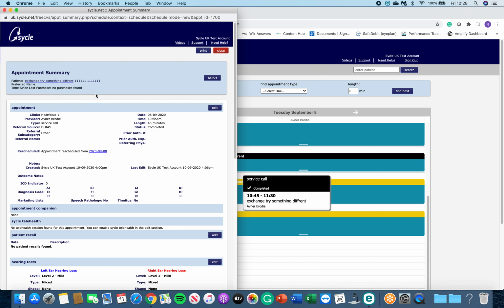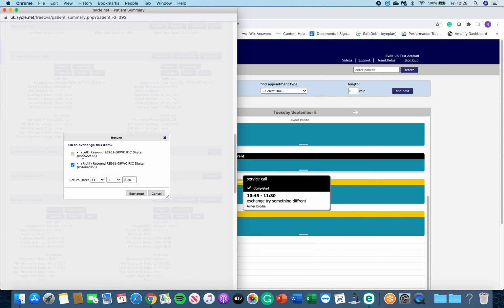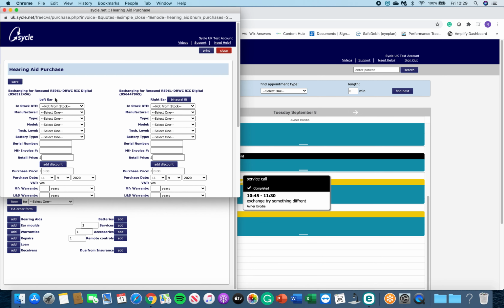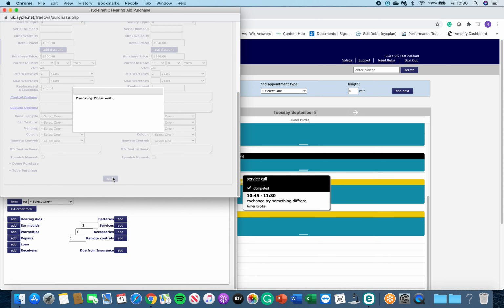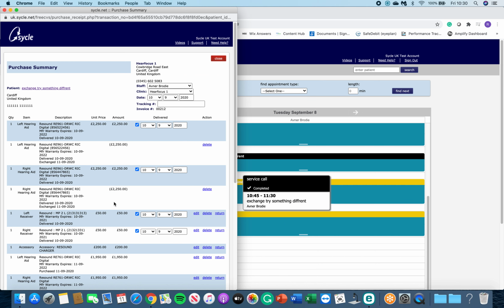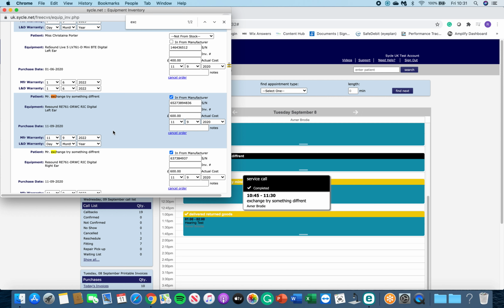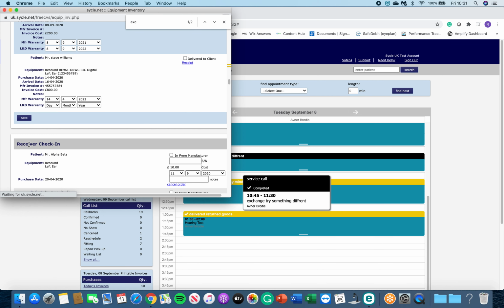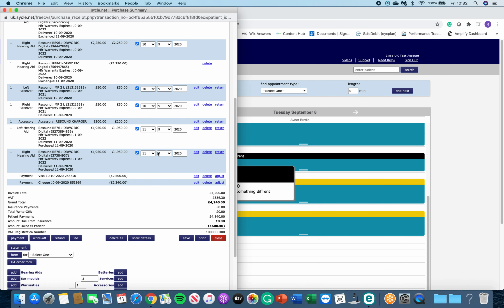Exchange Trying Something Different | Sycle Training